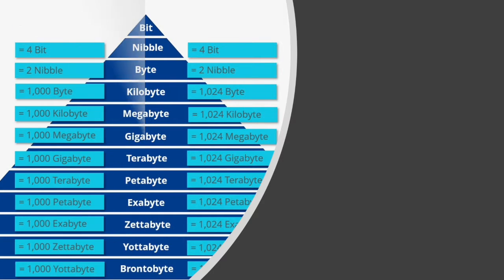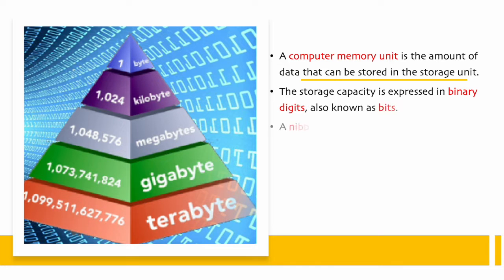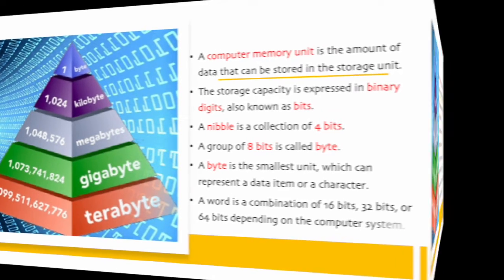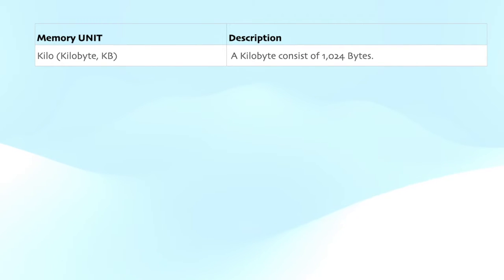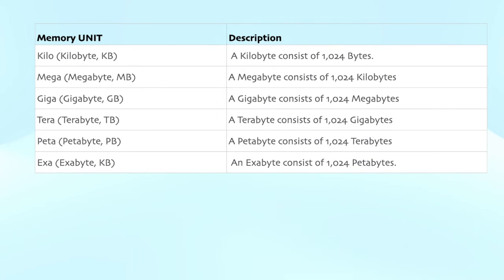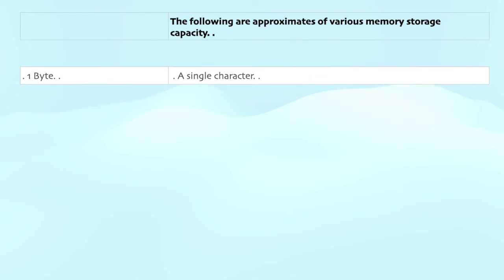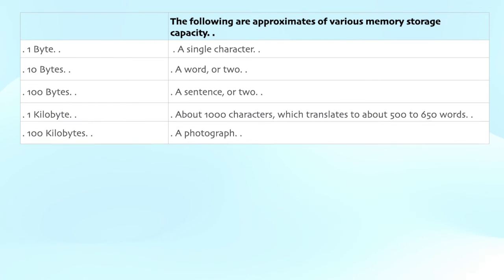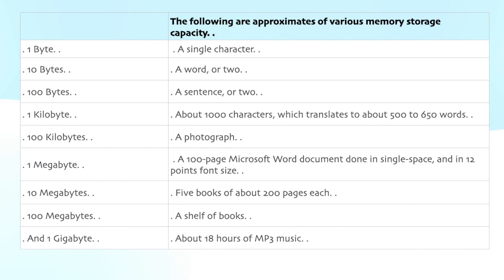Computer Science Lesson 5: The Units of Measuring Computer Memory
In this lesson, we explain the various units of measuring computer memory.